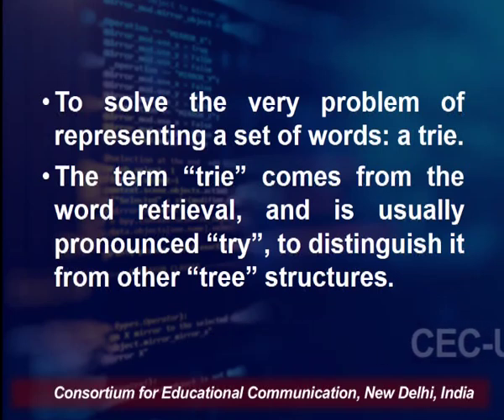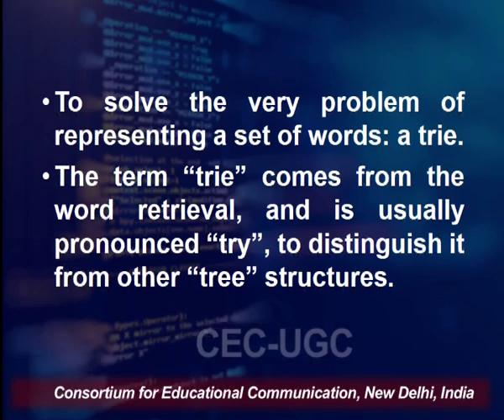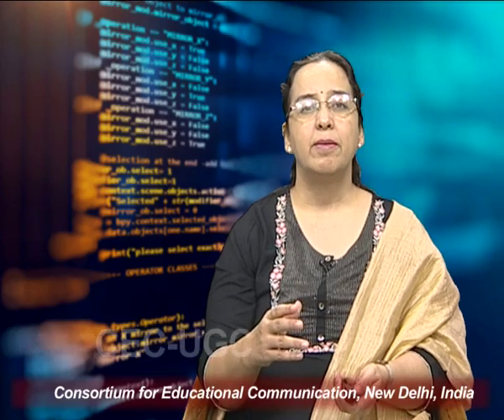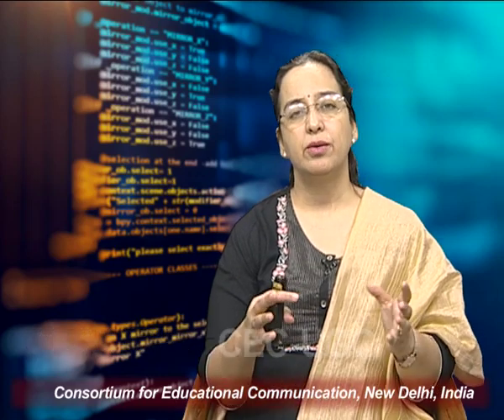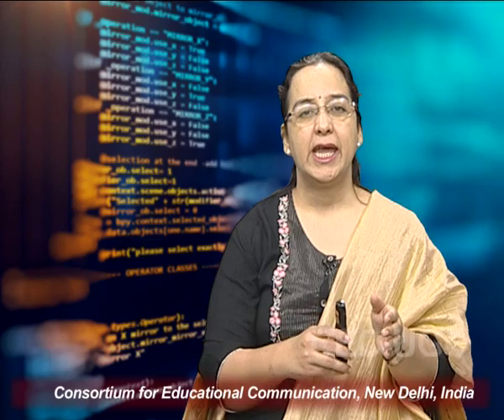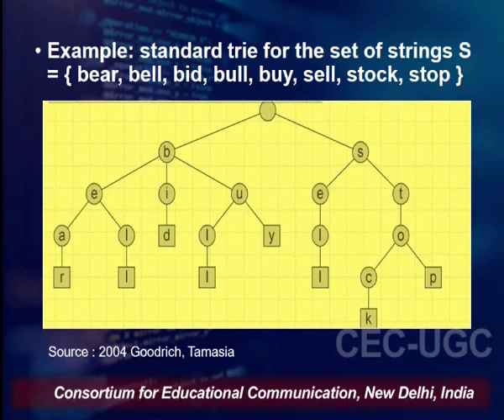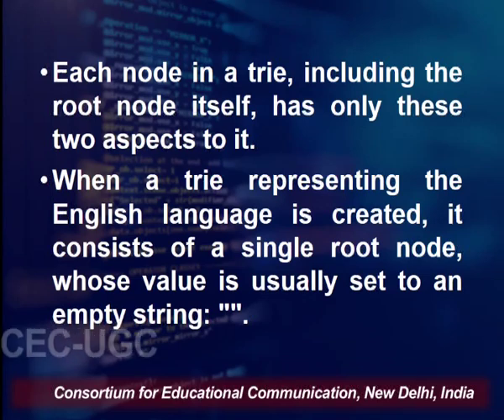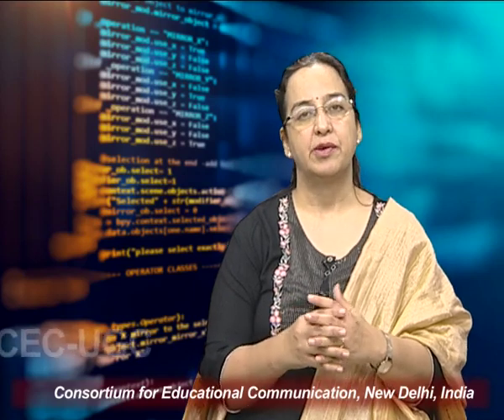Tries - An Introduction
This Lecture talks about Tries - An Introduction.